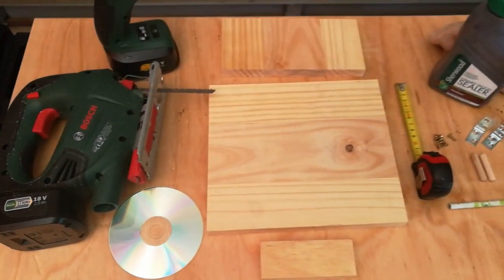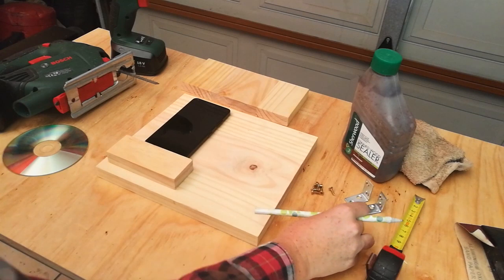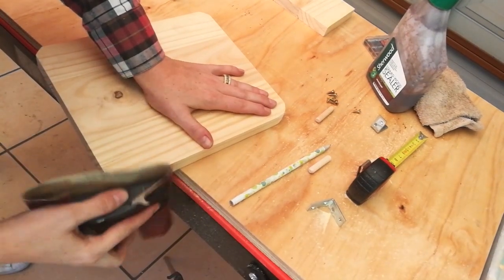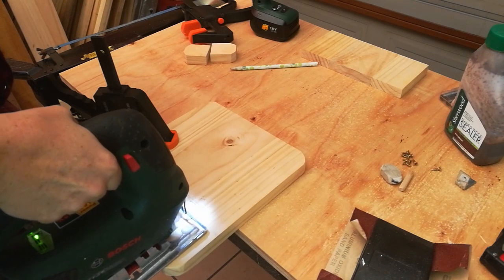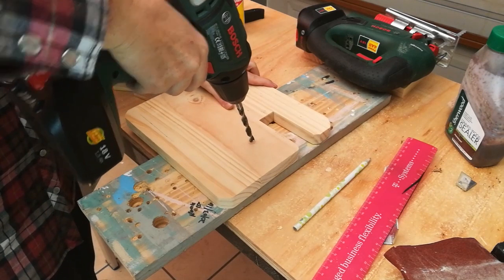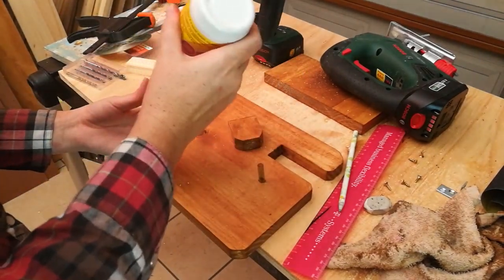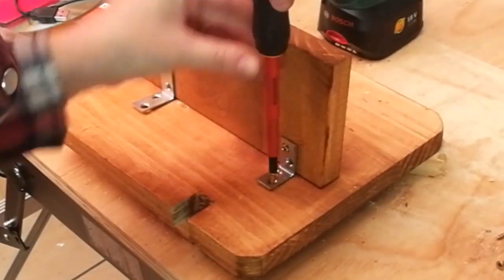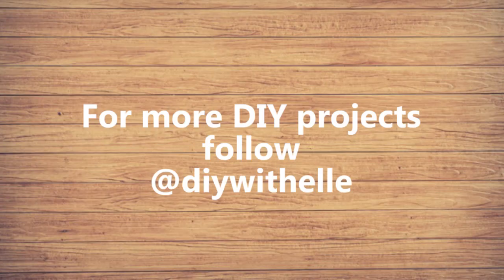DIY with Elle- Cell Phone Docking station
Hand made gifts are the best, why not make your Dad this DIY gift for fathers day.

A cell phone docking station and a place to keep either his watch, ring, reading glasses or keys.